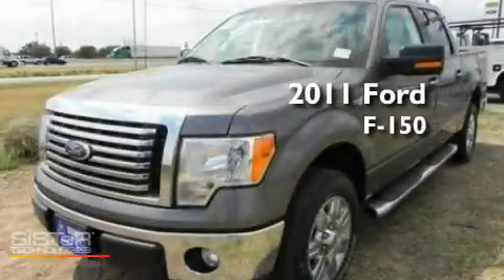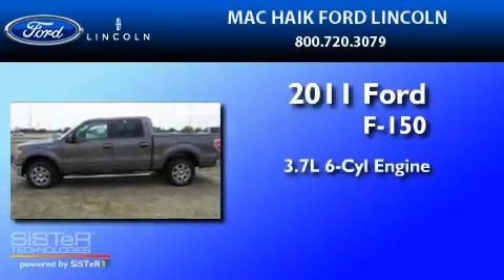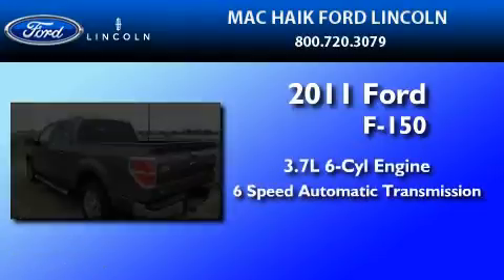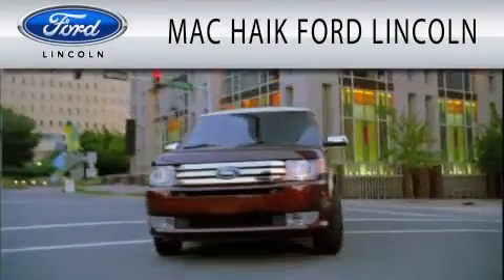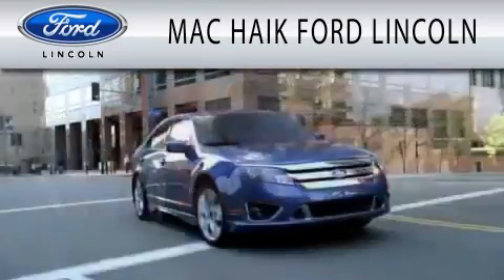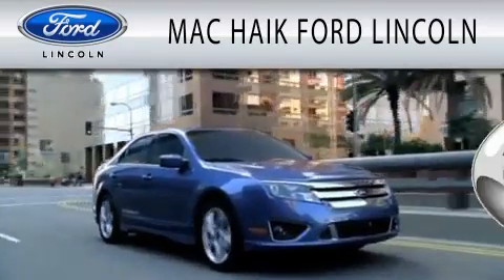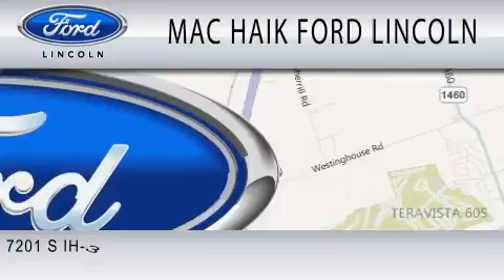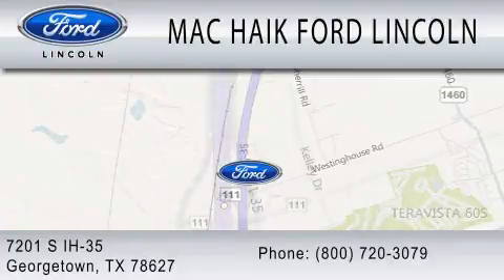2011 FORD F-150 Georgetown TX